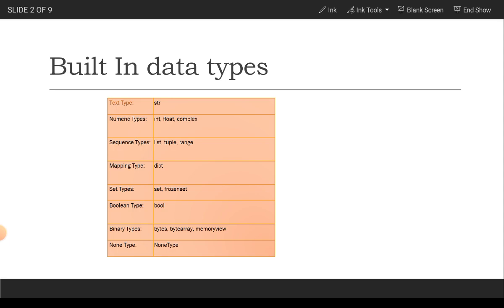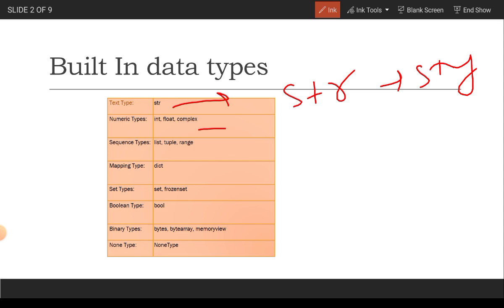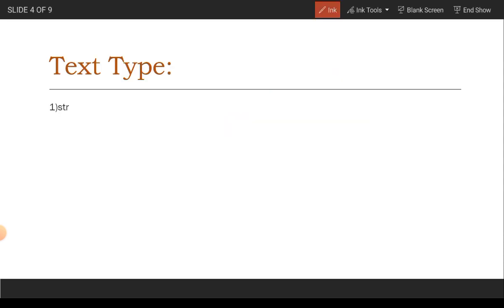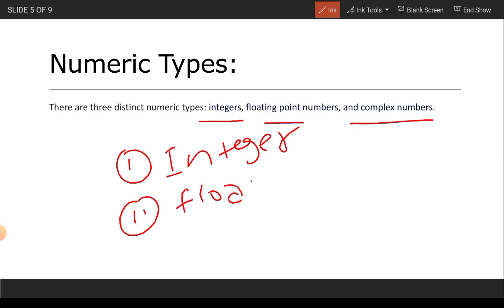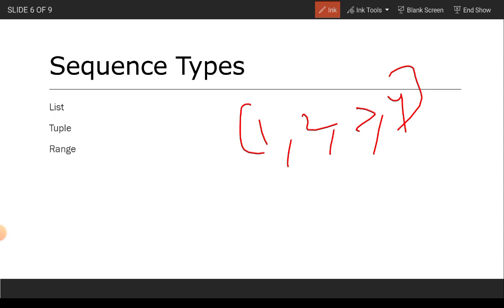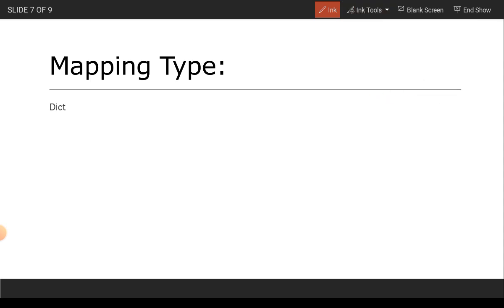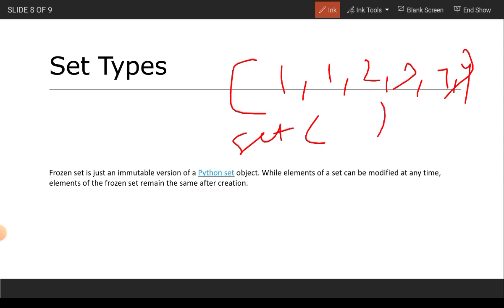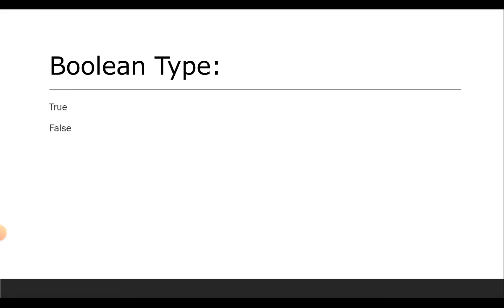CorporatesGuide || python || part 3